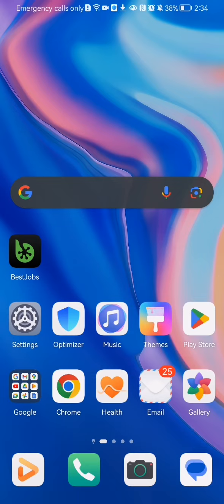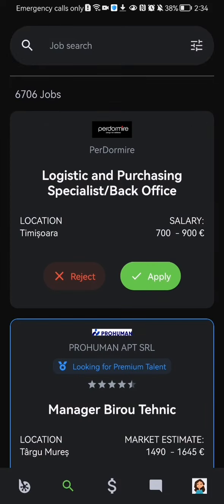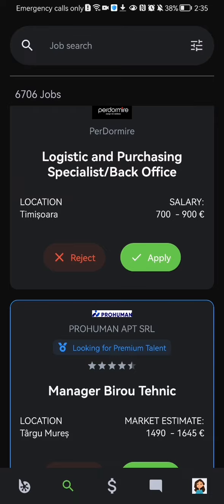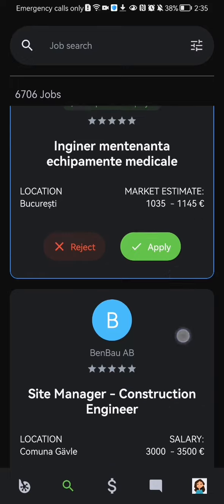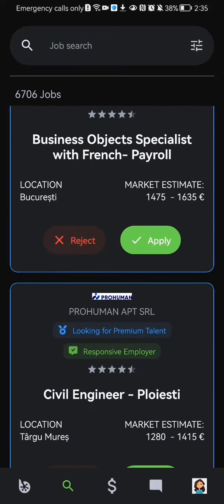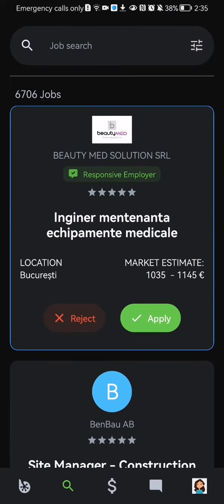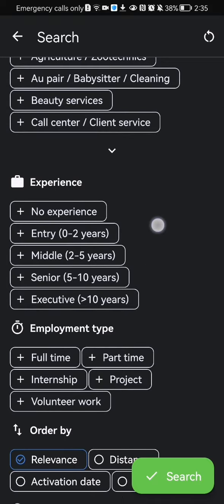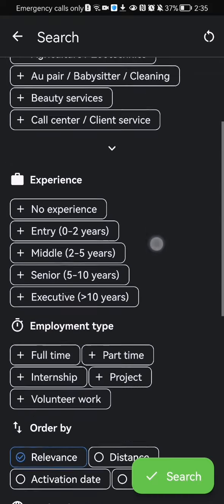How To Find Jobs On BestJobs?